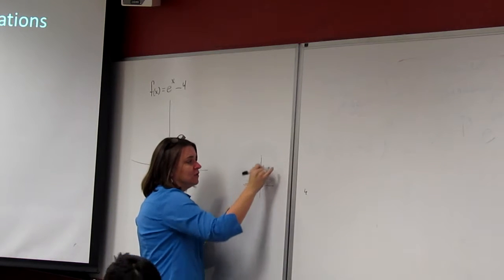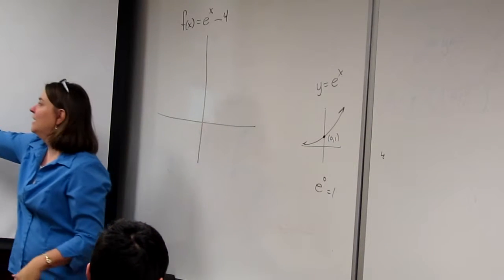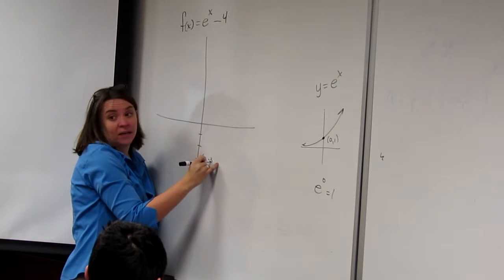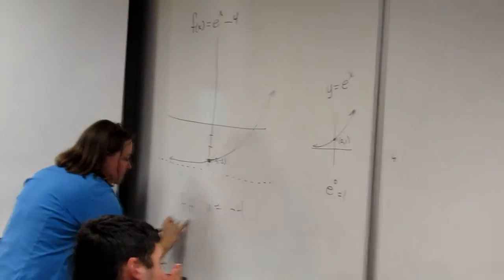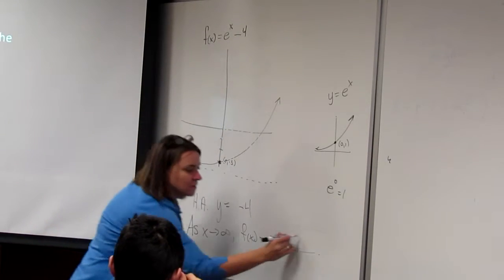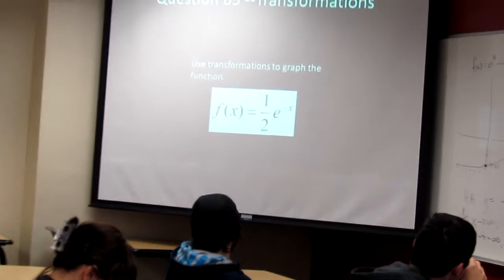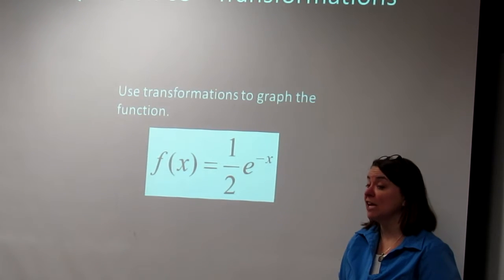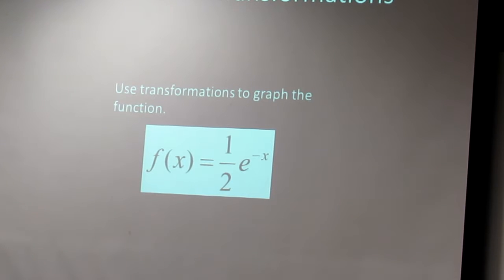Review_mtsu_MVI 2681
Dr. J. Angela Hart Murdock reviews math course. Nov. 27, 2013.